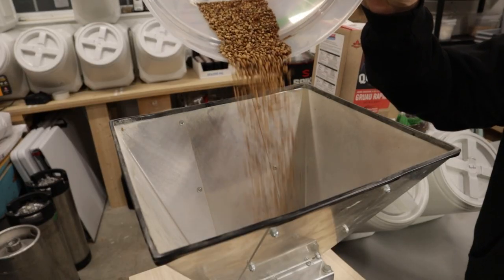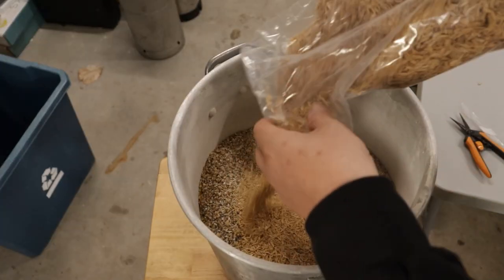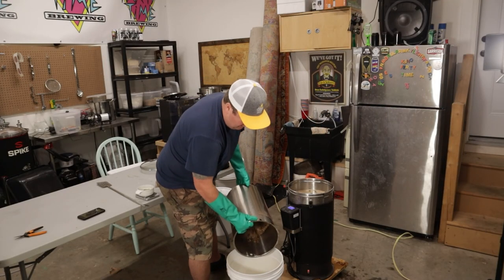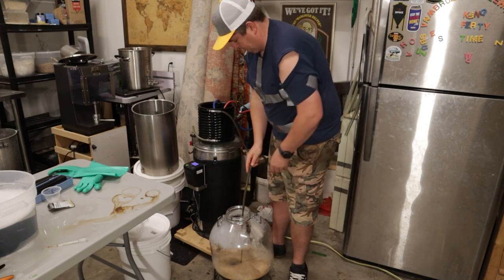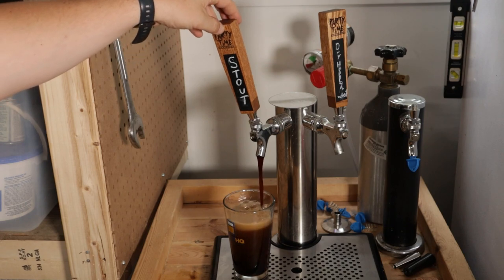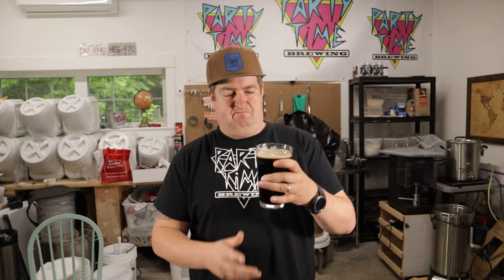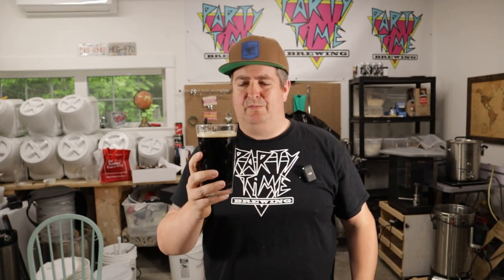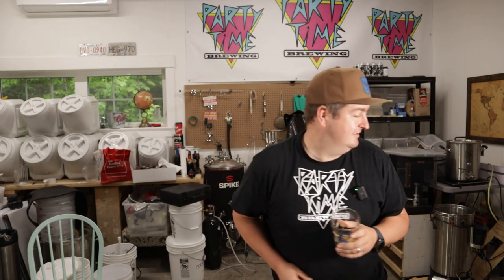How to brew an Oatmeal Stout | Brewing and Drinking a Beer!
The oatmeal stout is a great beer for Summer... when it's cold... and more Wintery than Summery. Here's how to make a tasty Oatmeal Stout all grain recipe.
Overview - 0:18
Grains - 0:41
Water Chemistry - 1:55
Brew Day - 2:07
Hops - 2:37
Ventilation Temp Setup - 3:25
Fermentation Profile Chart - 4:30
Tasting - 5:03
Beer Dredge Flavor Wheel - 5:36
Thanks - 8:30
Recipe (Scaled to 5g batch)

Fermentables - 60 min mash, 65 deg
4.25kg (50%) Maris Otter - Light biscuit
0.5kg (50%) Flaked Oats - Oaty thickness...
454g Munich Malt - light toasty flavour
300g Biscuit Malt - More biscuity
300g Chocolate Malt - Coffee / dark chocolate
250g Roasted Barley - Roasty bitterness
150g Crystal 60 - Caramel flavour

Hops:
50g East Kent Goldings - 60 min

Yeast
1 pkg Lallemand Nottingham Yeast

Water
RO Water
6g Calcium Chloride
3g Epsom Salt
7g Gypsum

Other:
10 min - 1 tab of Irish Moss / Whirlfloc

OG: 1.057
FG: 1.010
ABV: 6.2%
All funds donated here will be put back into production and eventually open a neighborhood brewery!
Get better than me at identifying flavors - beerdredge.com